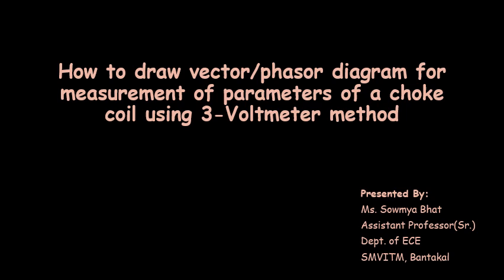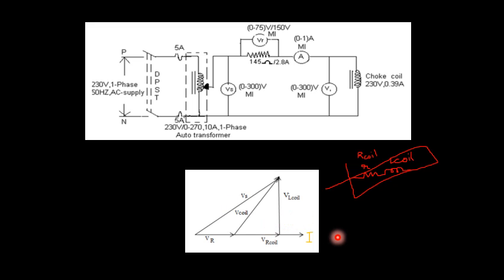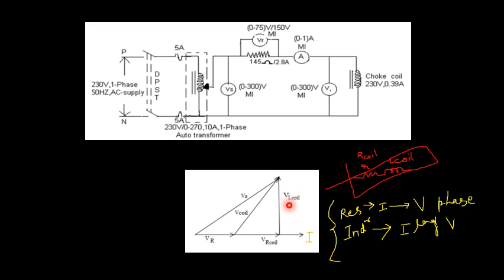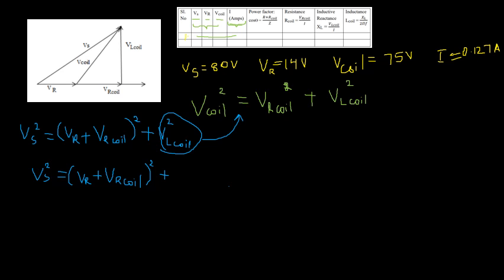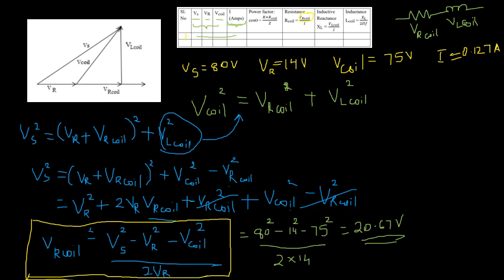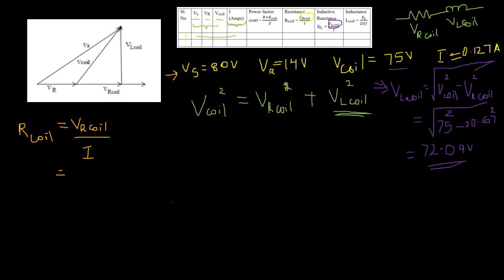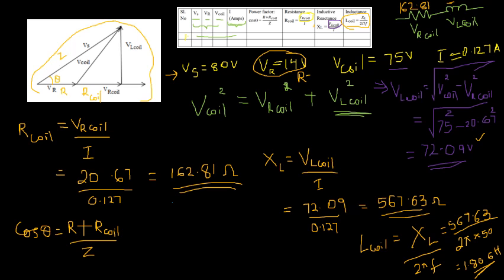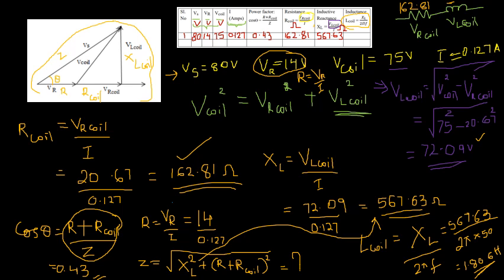Vector diagram for measurement of parameters of choke coil using 3 Voltmeter Method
Dear Viewers,

The video describes how to draw vector/ phasor diagram for measurement of parameters of choke coil using 3 Voltmeter Method